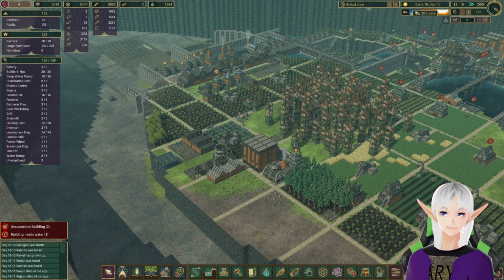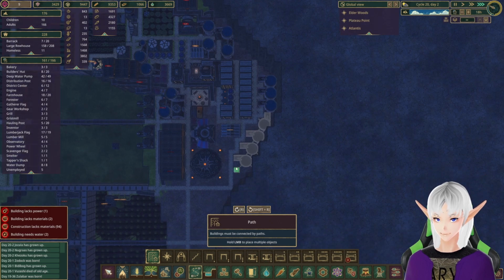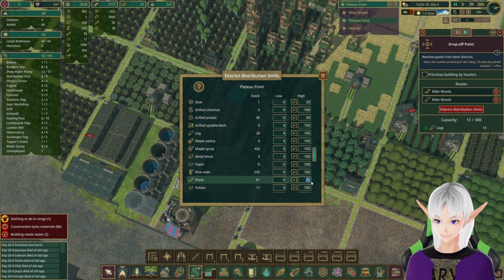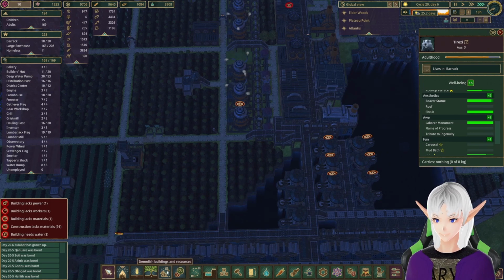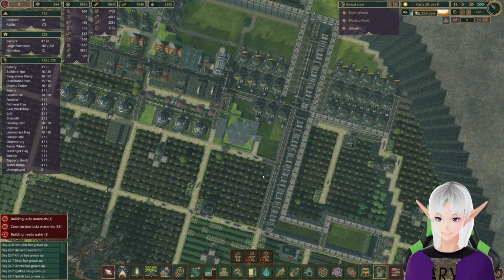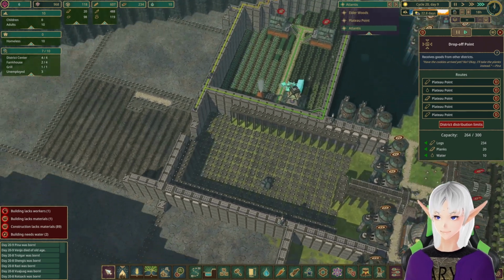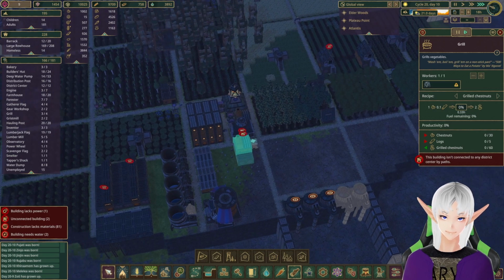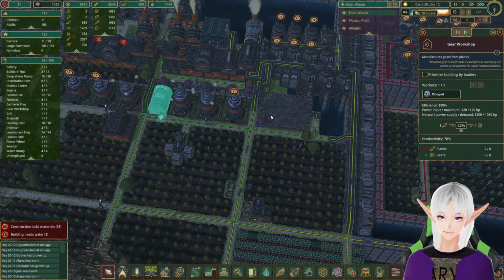Timberborn - Nightmare Canyon - Custom Map on Hard mode Ep13 - The Timeskip episode.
Whats the quickest way to powerup without showing it?  Thats right, its timeskip time!

Episode 13 of the custom Map Nightmare Canyon (map by RealmsXMyths), Now updated!